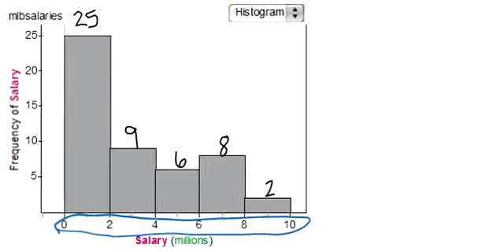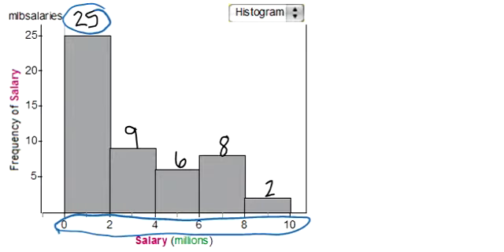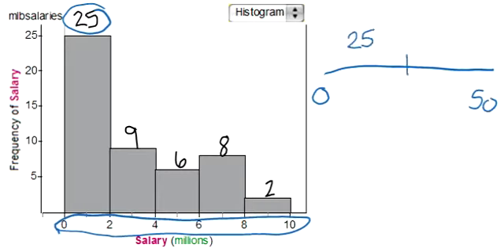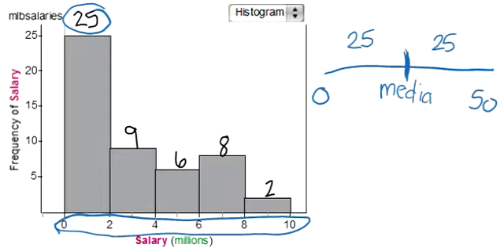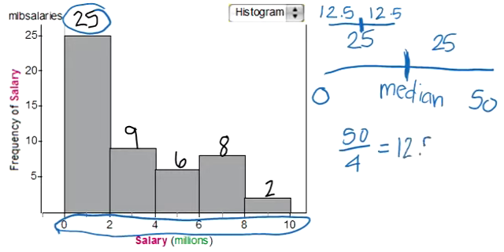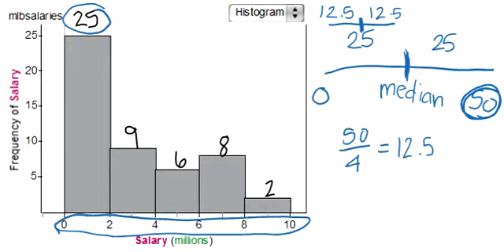Problem 1.11 Feedback